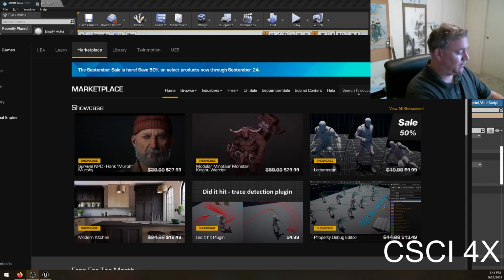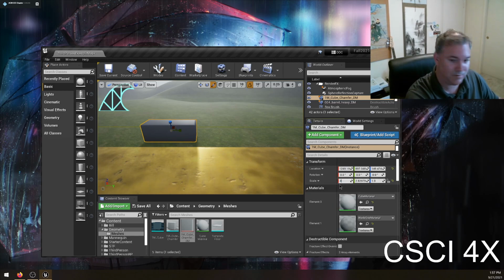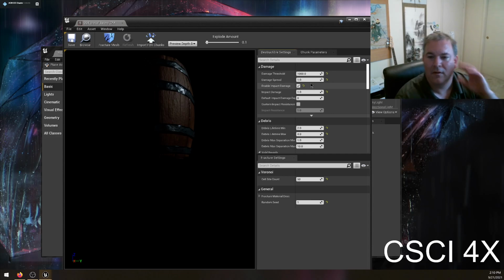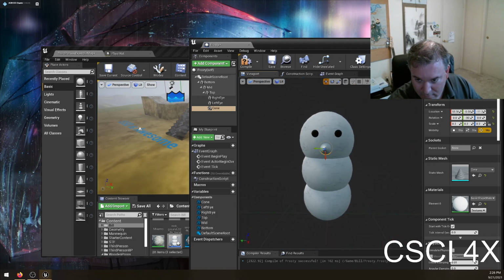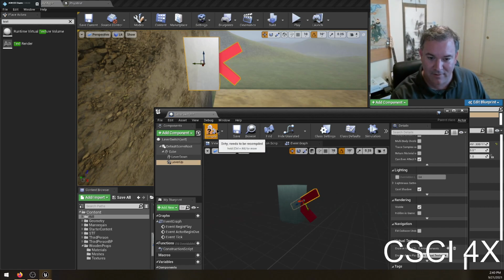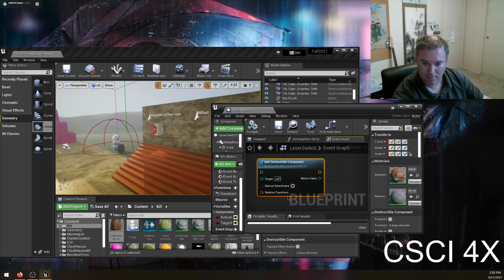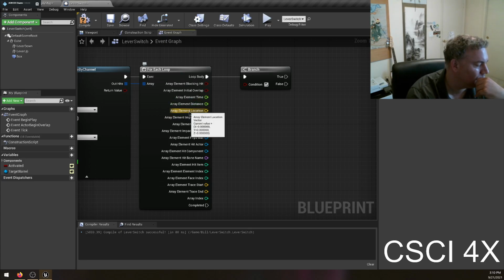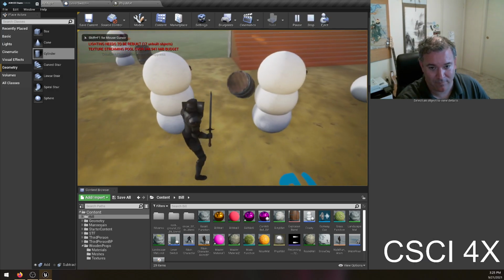Destructible Meshes - Blueprint Interactions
Today we talked about something that is just a lot of fun to play around with - destructible meshes.

Step 1) Go to plugins (in the edit menu) and search for destruct and turn on all the plugins. (For me, I only had to turn on Apex.)
Step 2) Right click on a mesh, and choose "Create Destructible Mesh".
Steps 3 through 30) Play around with the settings until they work the way you like.
Step 4) Run it in the world and see them shatter!

We then talked about how to make blueprints interact with other blueprints and actors in the world. The easiest way is to make a variable, and set it as public, then recompile (don't forget to recompile - it won't appear until you do) and then back in the editor you can use the eyedrop tool or the search box to link some actor in the world to the blueprint. You can then have that blueprint mess around with it, such as by changing visibility, or giving it a physics impulse, or whatever.